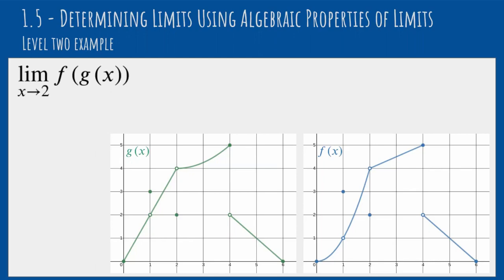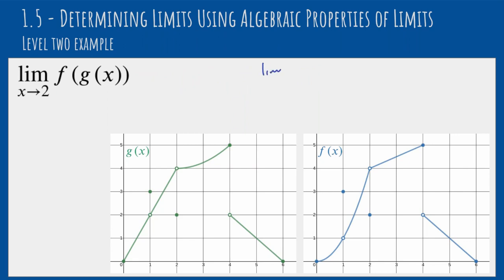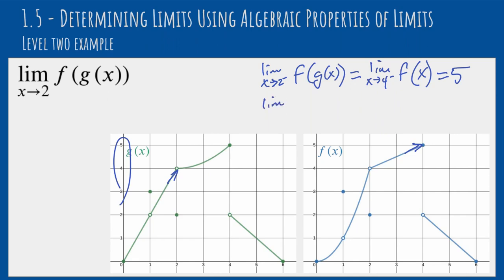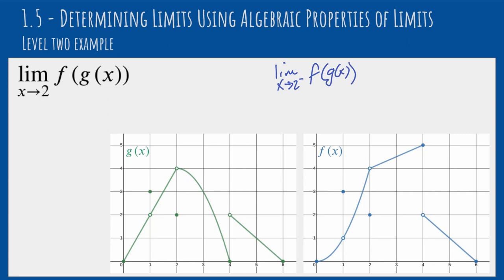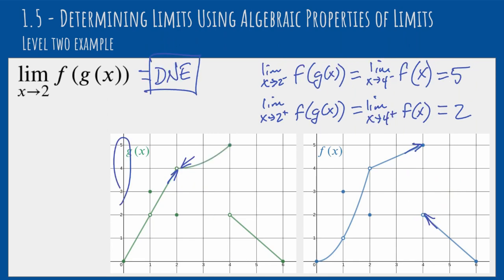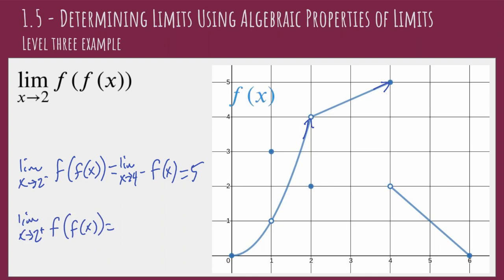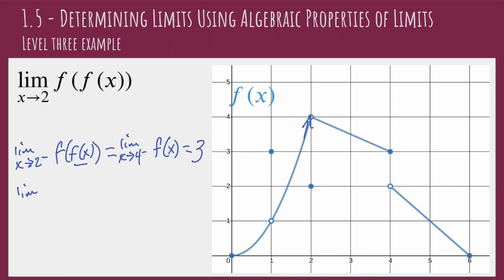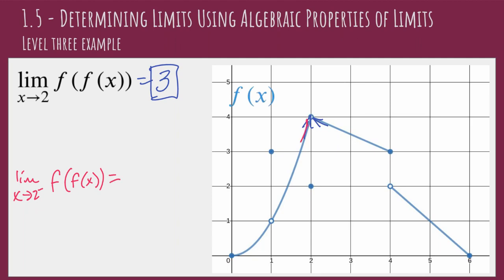1.5 - Limits of Composite Functions Graphical Examples